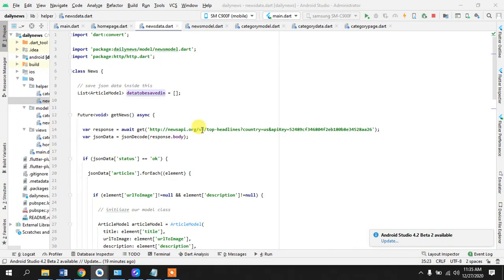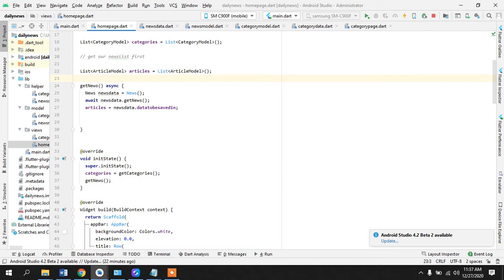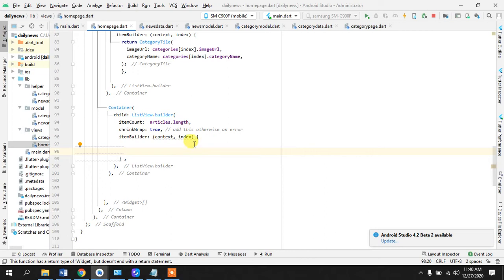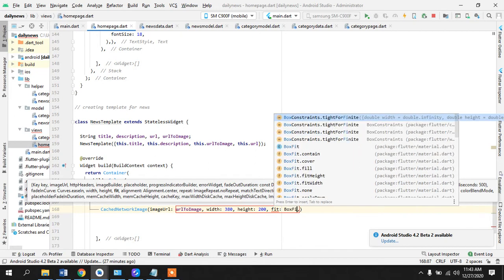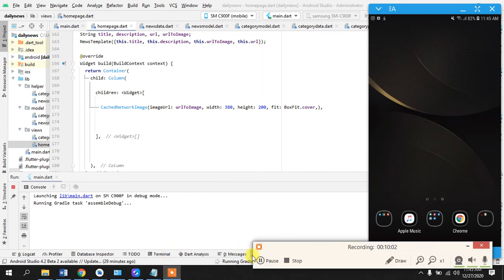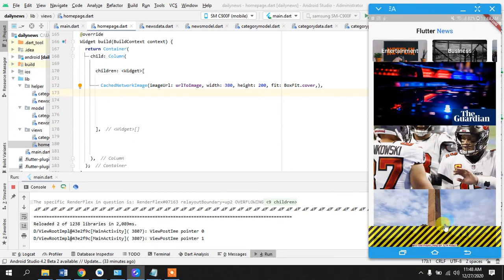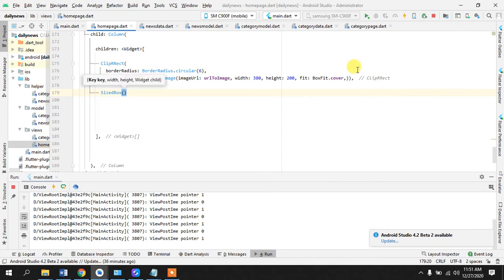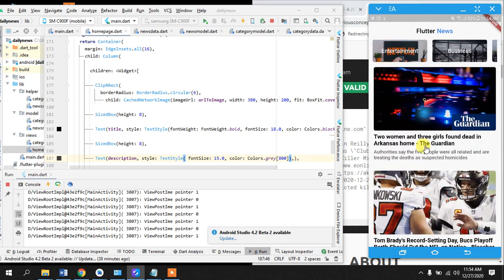5. Display News in a ListView - Flutter News App (RestAPI)